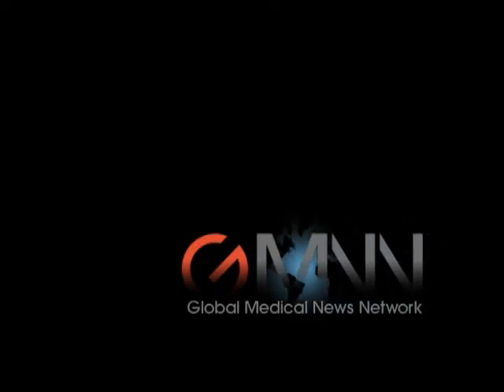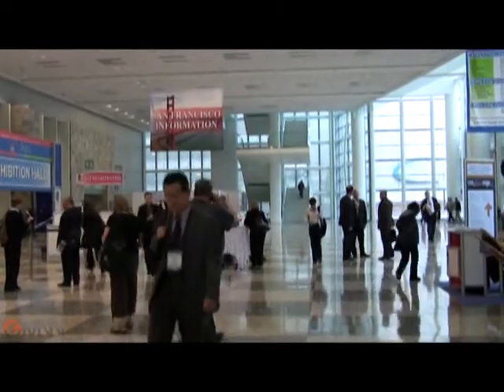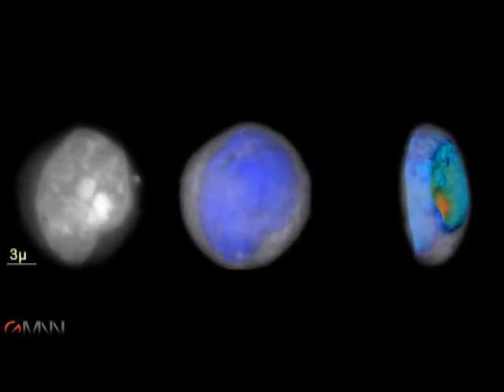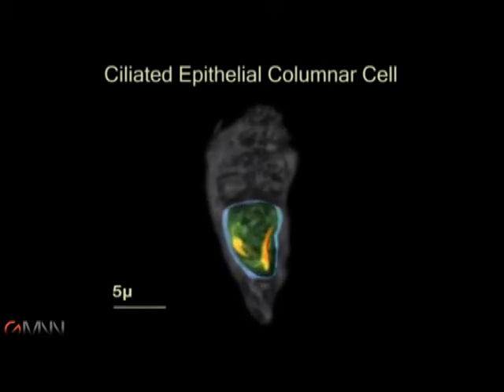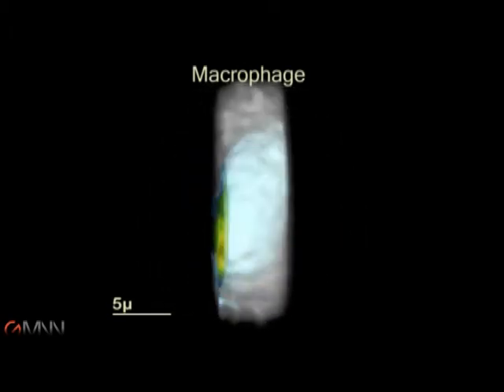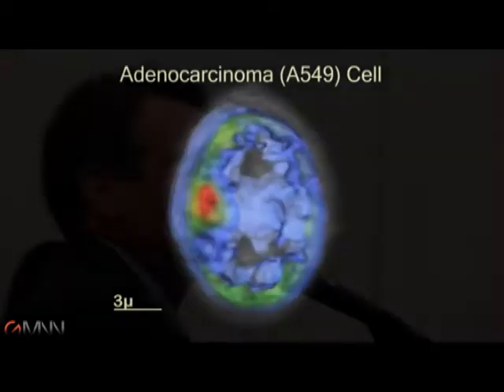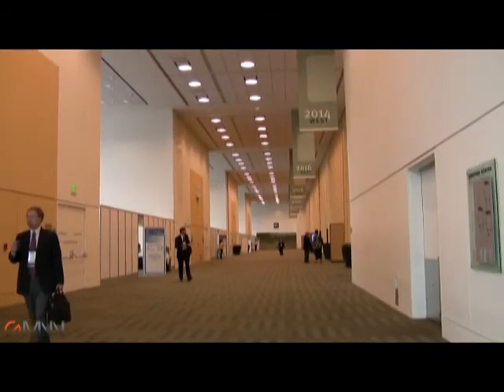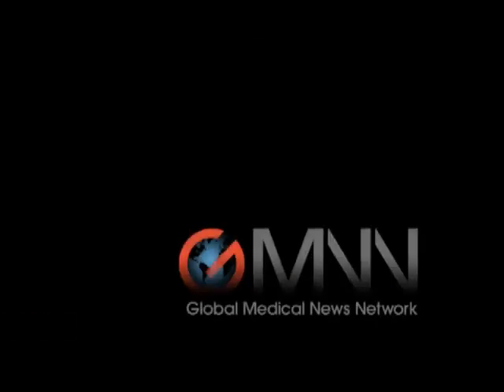Sputum Samples & Lung Cancer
An investigational device can discriminate normal cells from cancerous cells in sputum with 90% sensitivity and near 100% specificity, according to its manufacturer, VisionGate, Inc. Bob Finn of the Global Medical News Network (GMNN) reports from the World Conference on Lung Cancer in San Francisco.